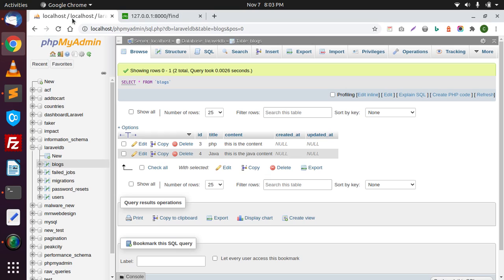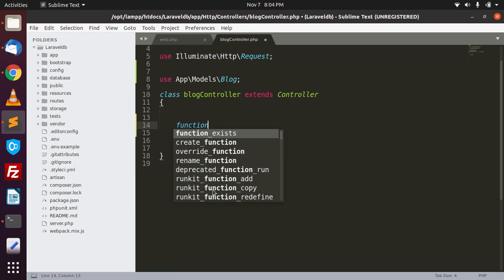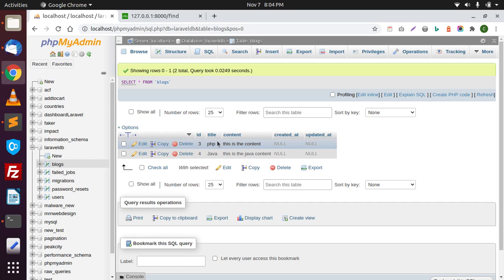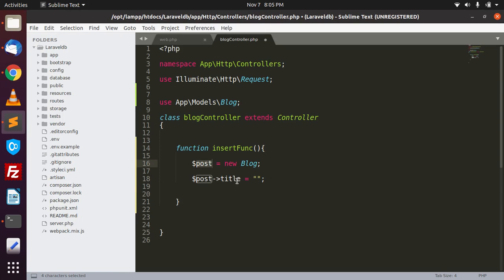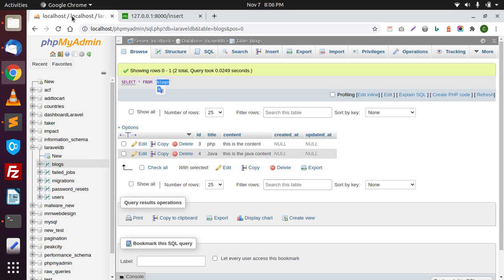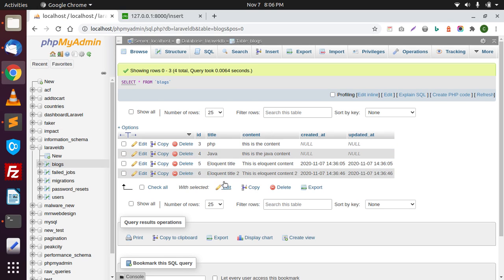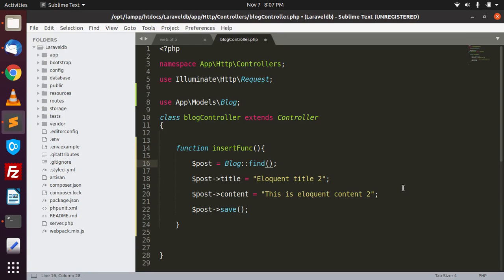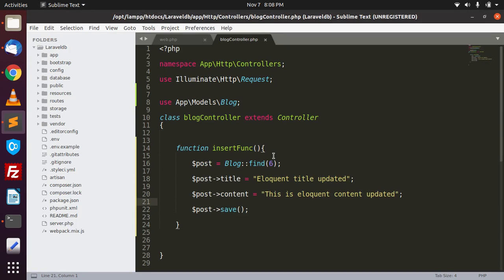Tutorial 9: Insert and update data Eloquent | Laravel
Insert and update data Eloquent | Laravel